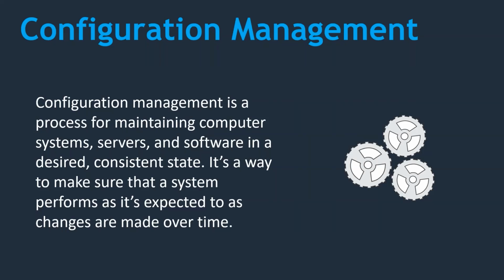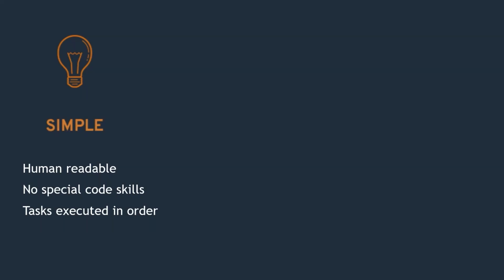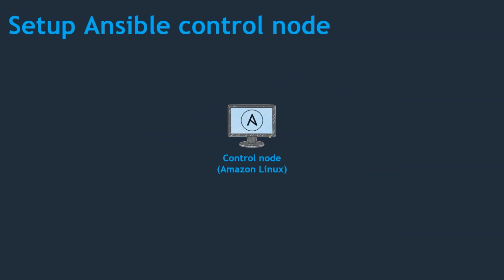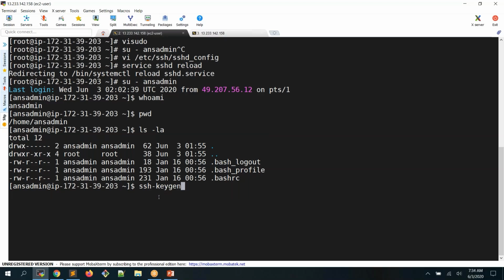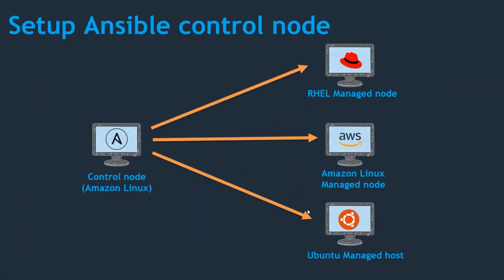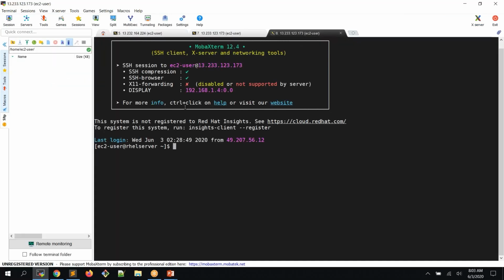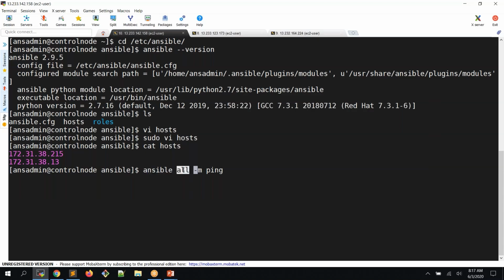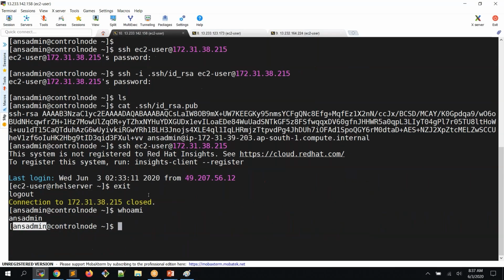48. introduction to Ansible and Lab Setup | DevCloud Pro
introduction to Ansible and Lab Setup @DevCloudPro